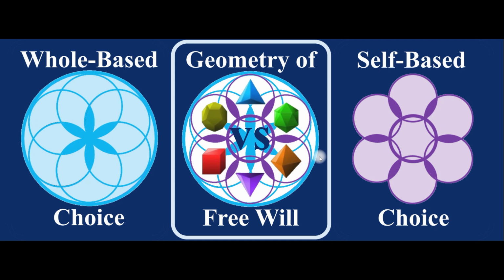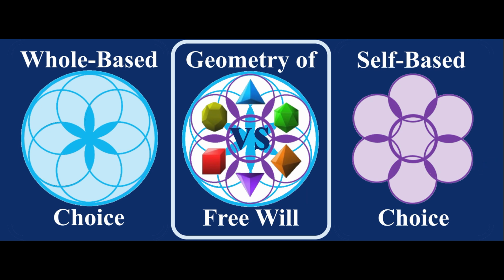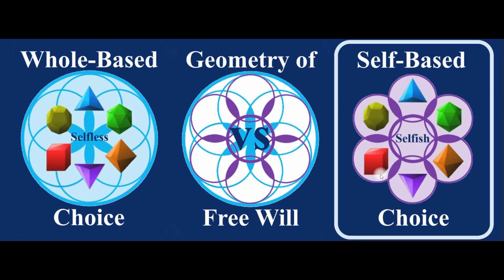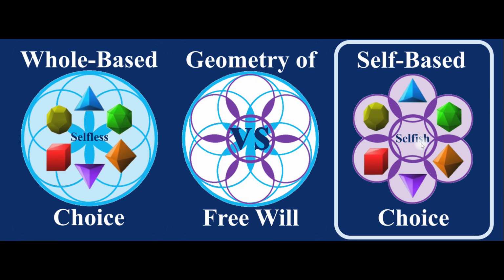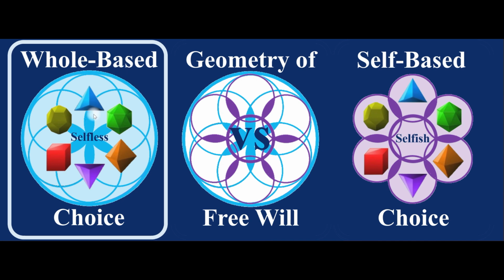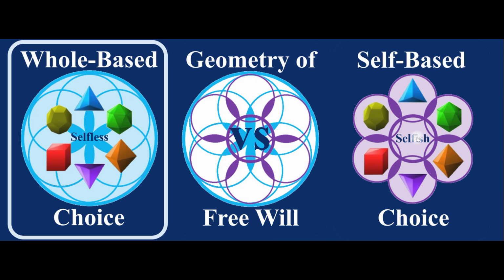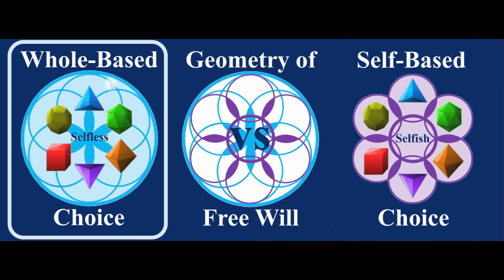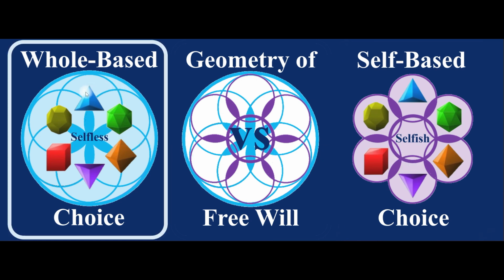The Sacred Geometry of Free Will